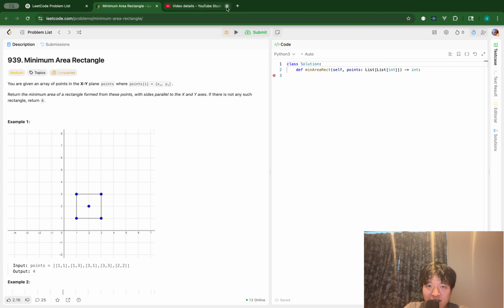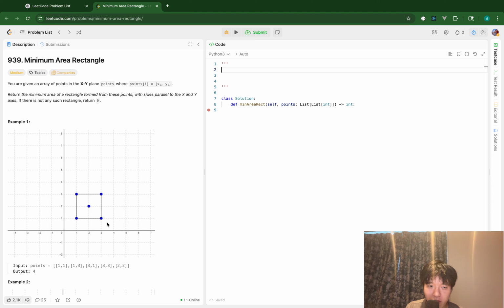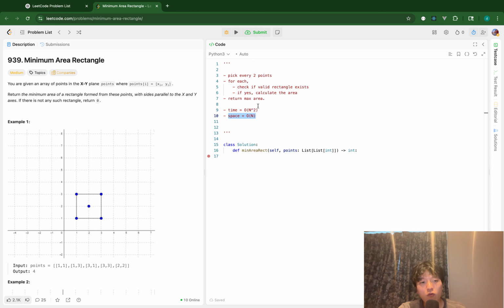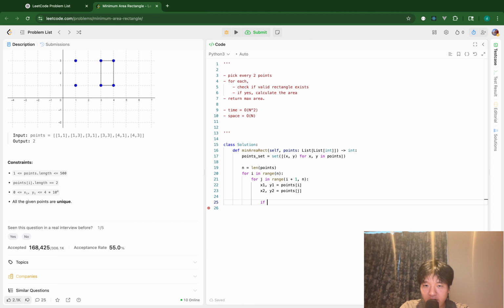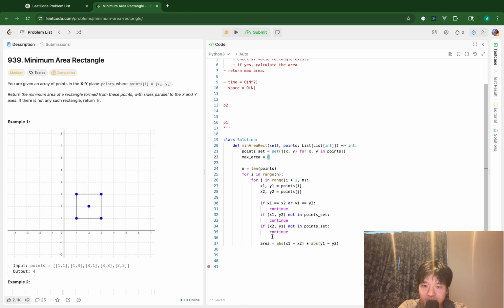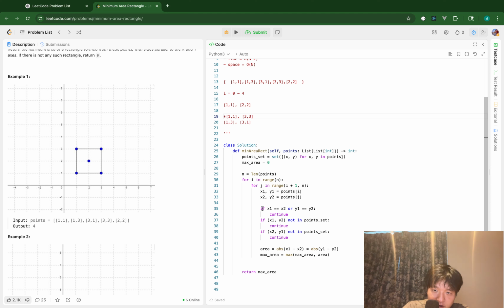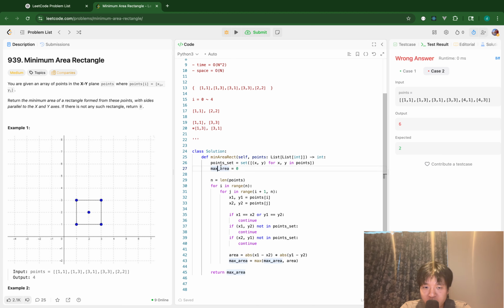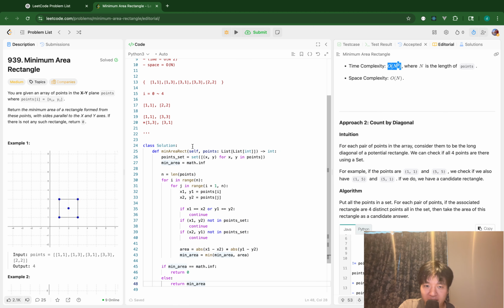Minimum Area Rectangle (LeetCode)